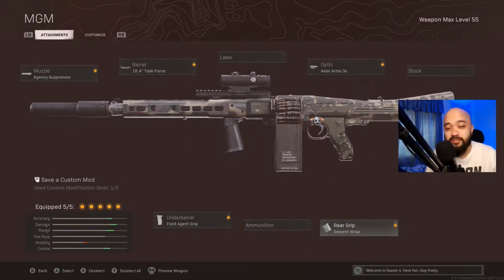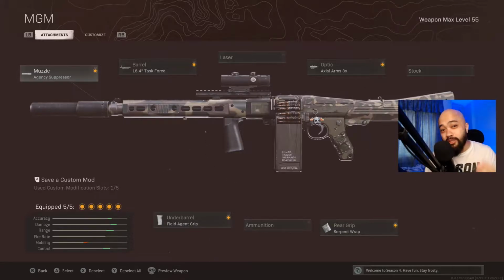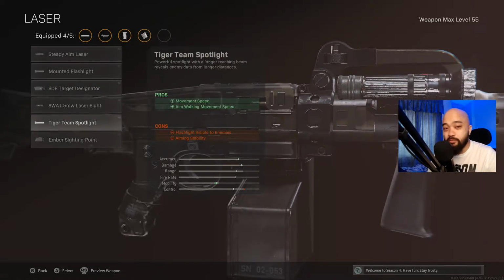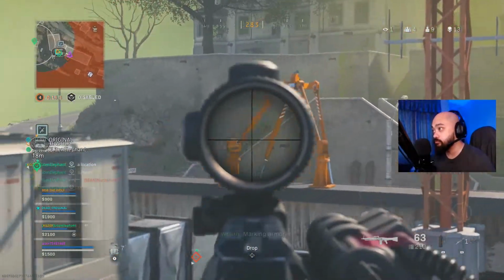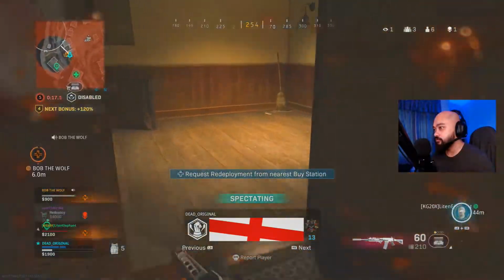MG82 AFTER NERF is STILL POWERFUL in WARZONE!